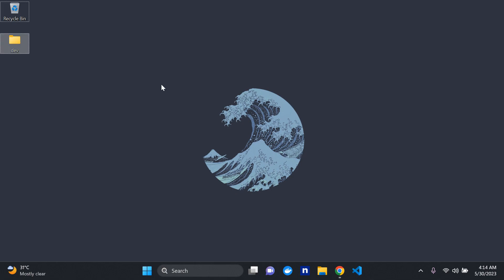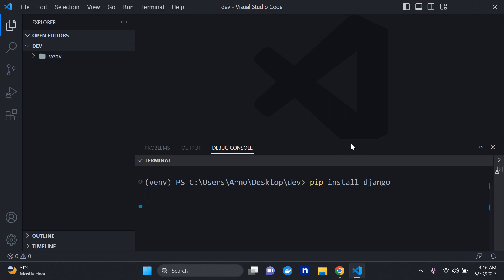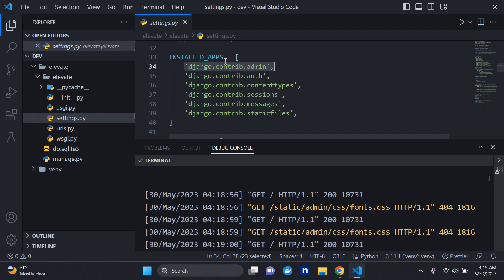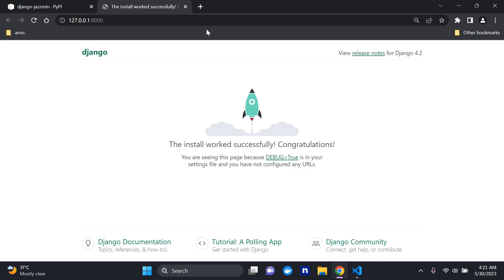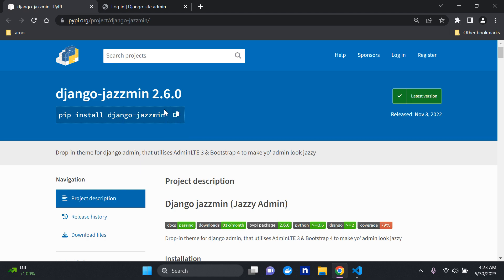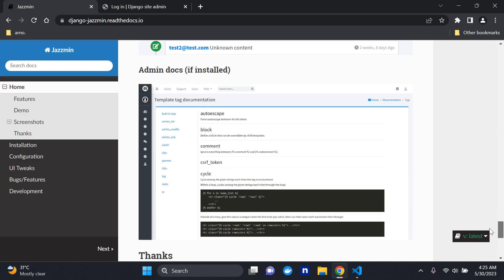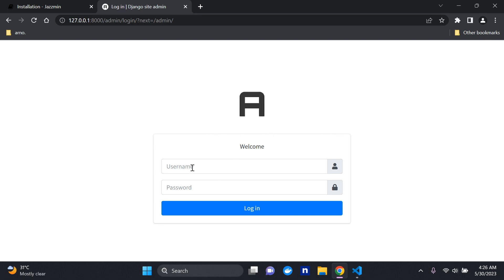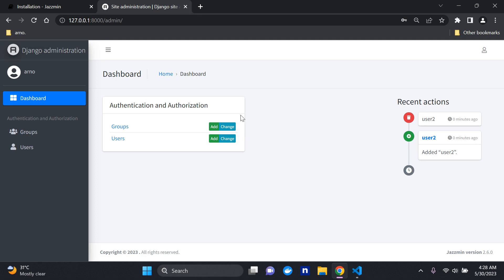Customise the Django admin with Jazzmin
Customise the Django admin Jazzmin

🪧 Video timestamps:
00:00 - Intro
00:07 - Getting started

7:11 - Utilizing Jazzmin